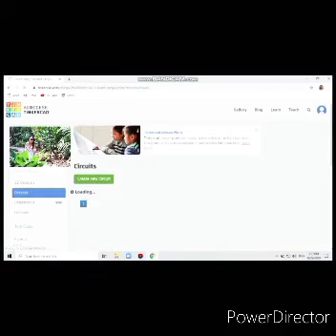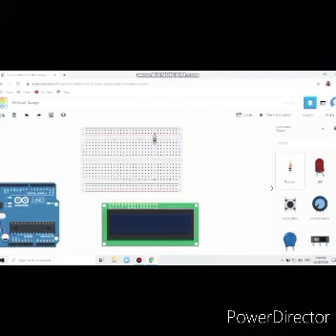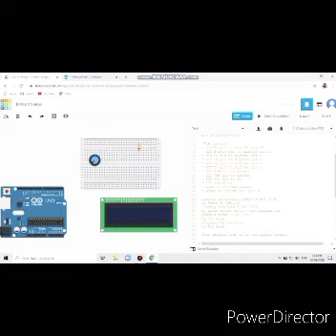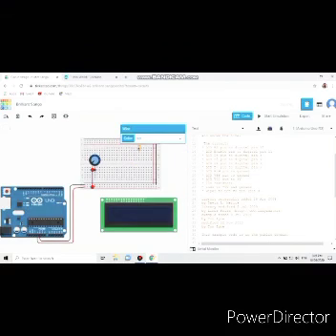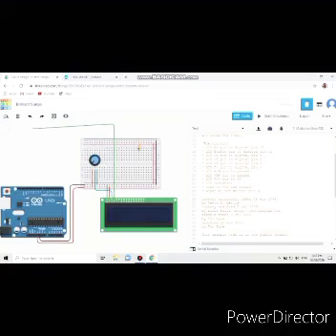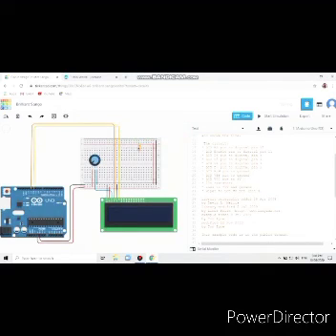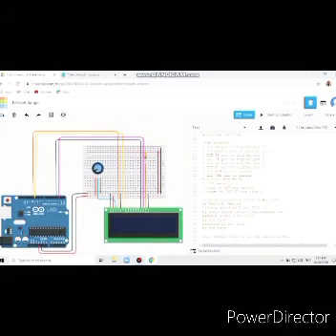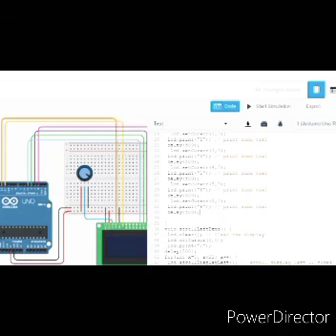HOW TO CREATE RUNNING MESSAGE USING LCD AND ARDUINO | Life With Ritchel ❤ | Vlog #08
This video is all about Educational Purposes ✍✍

I'm not a professional nor an expert. This is purely based on my experience ❤

LOVE ❤
      RITCHEL 💕